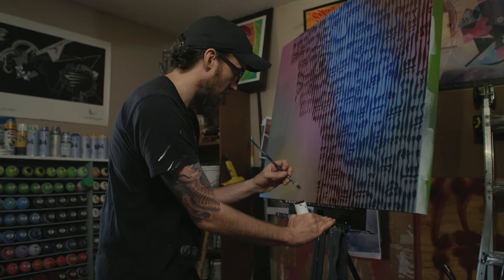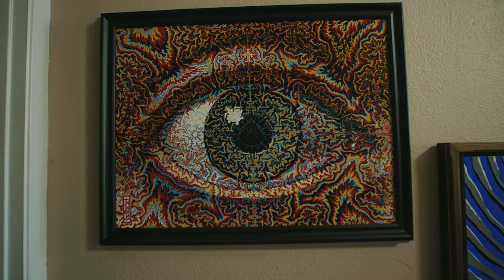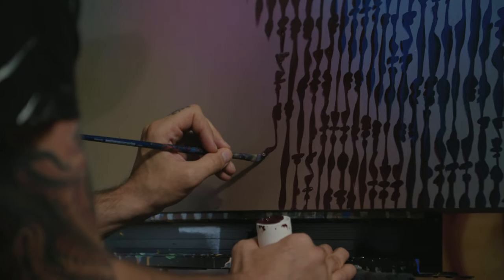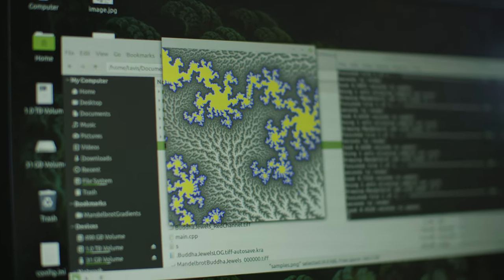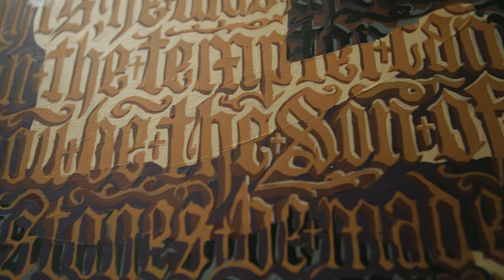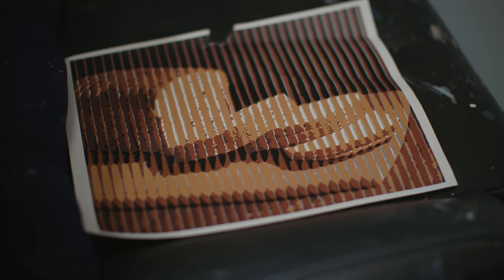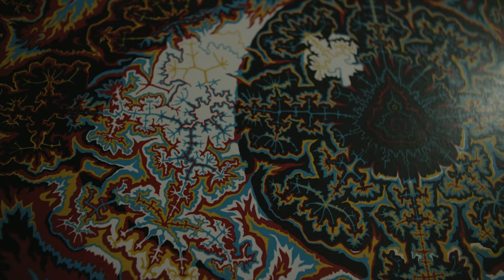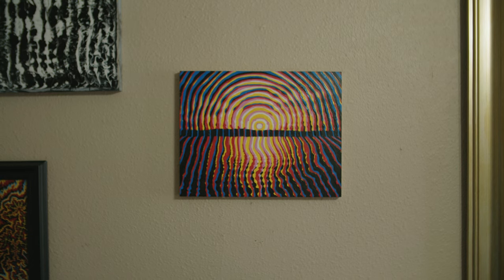Artistic Alchemy: Bill Tavis' Halftone Fractals Mandelbrot Art Transcends Imagination! ✨🎨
Watch this studio visit and meet Bill Tavis!

Join Clark Underwood in his Quest For Zest as he travels to meet creative people of all descriptions.

In this episode, he meets up with Bill Tavis who is exploring halftones, fractals, Mandelbrot sets and more in his psychedelic art!

We hope you enjoy this mini documentary featuring Bill Tavis and his art journey as an animator, painter, and coder!